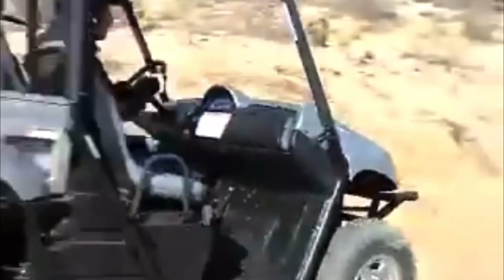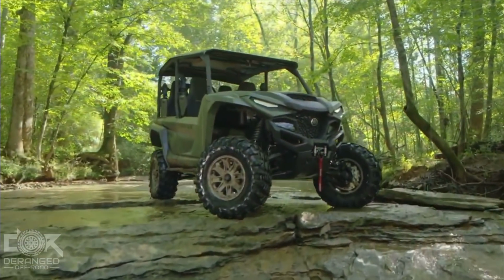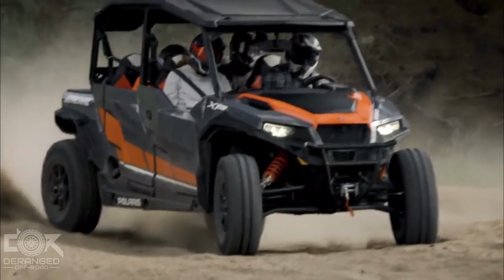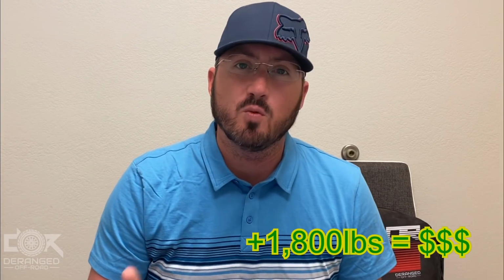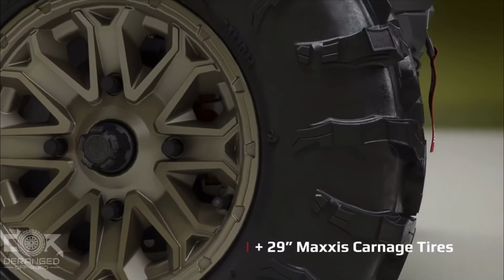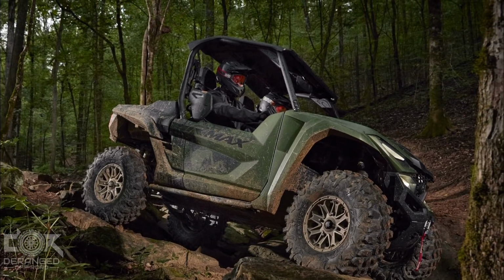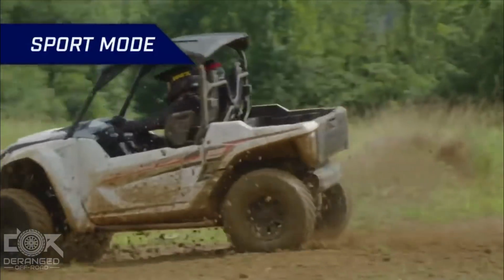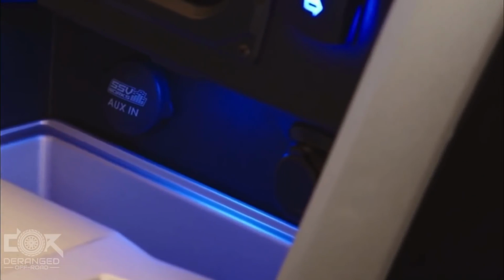Yamaha Wolverine RMAX 1000 - A Do it All Rig!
Yamaha has released the new Wolverine RMAX 1000. The only true new model to be released this year by any manufacturer. In this video, we breakdown the RMAX and tell you our thoughts on Yamaha's new offering.

Camera Gear:
Go Pro Hero 7 Black
DJI Osmo Action